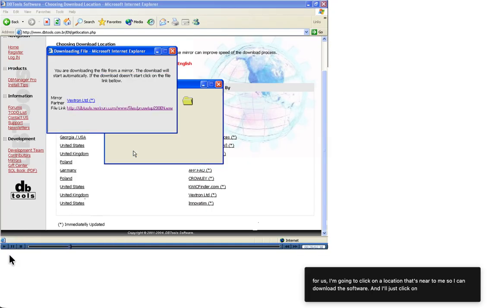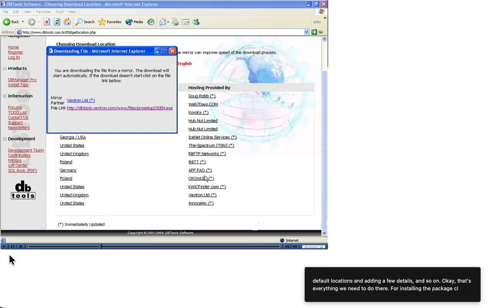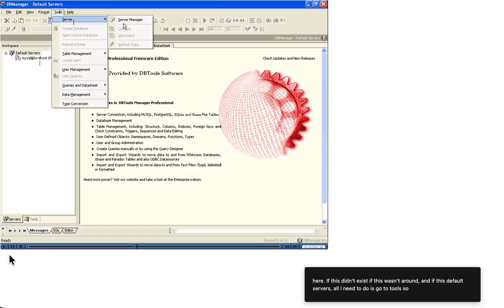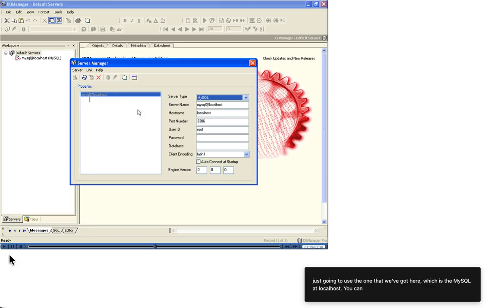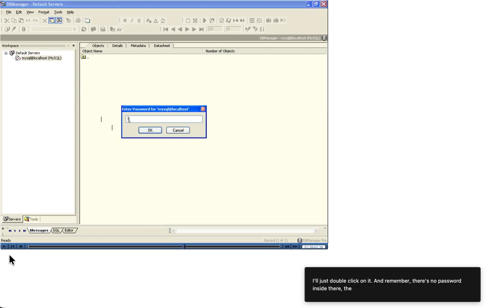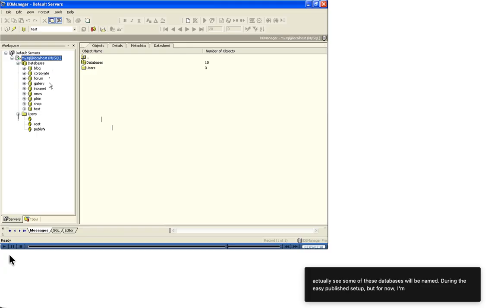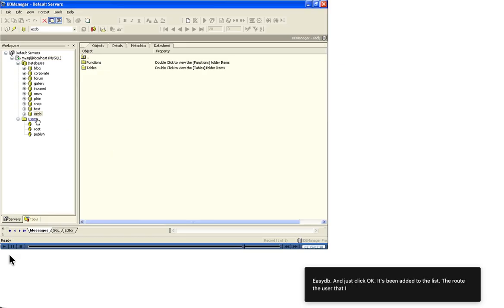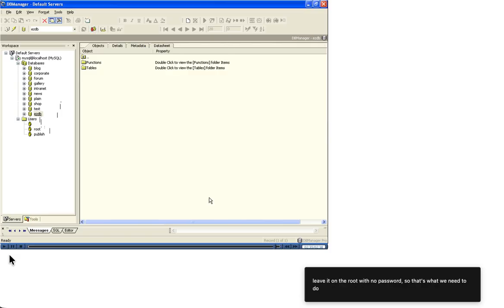Exponential 3 4 Database Creation Instructional Video From Stuart Diston Hunter